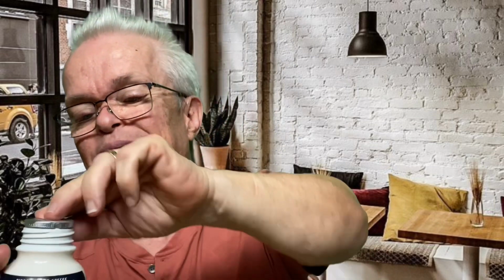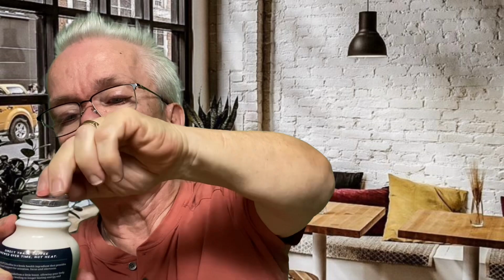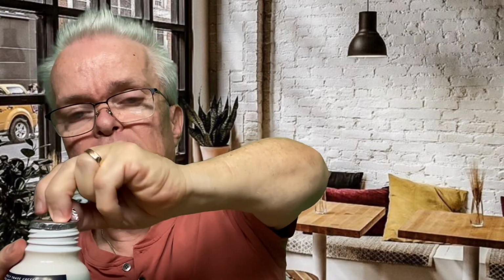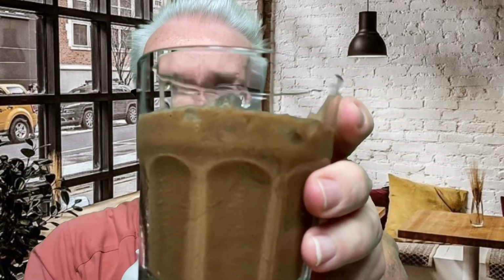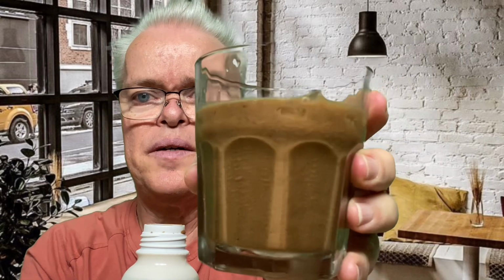Reviewing New HighBrew Cold Brew Coffee Smart Coffee Coconut Mocha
Reviewing New High Brew Cold Brew Coffee Smart Coffee Coconut Mocha